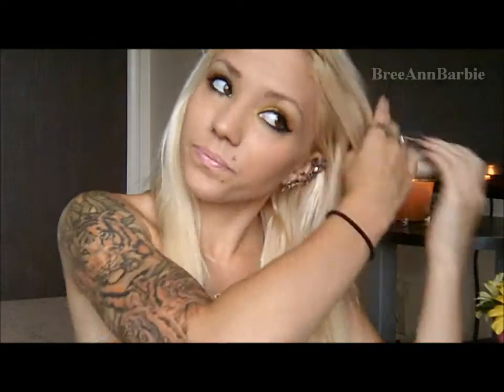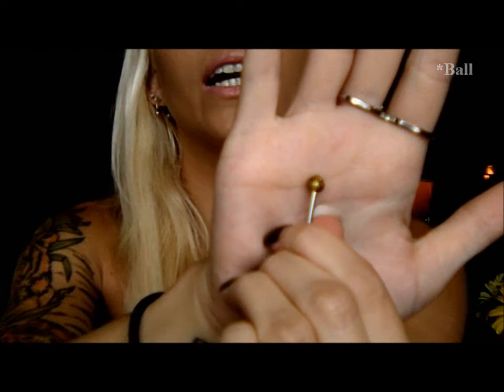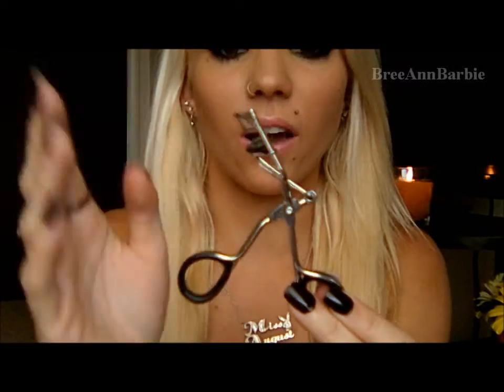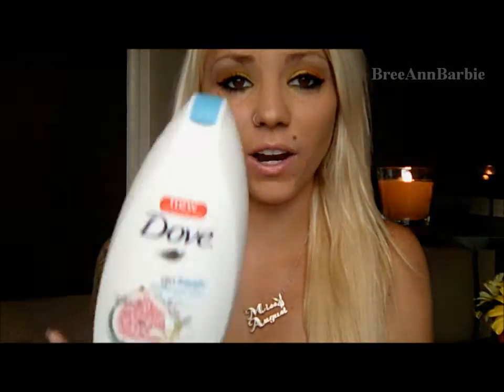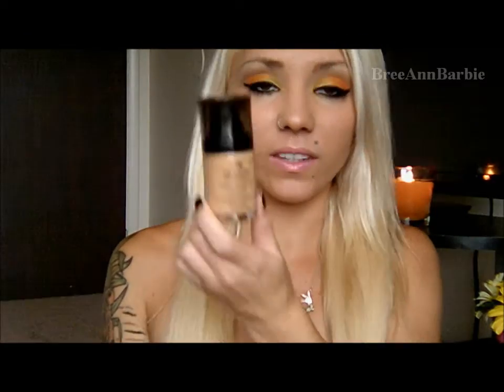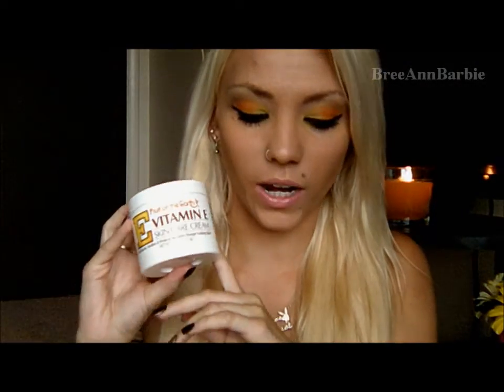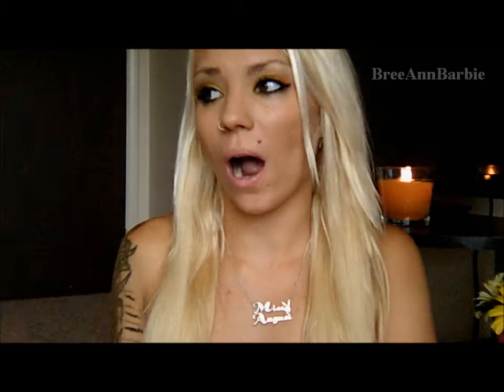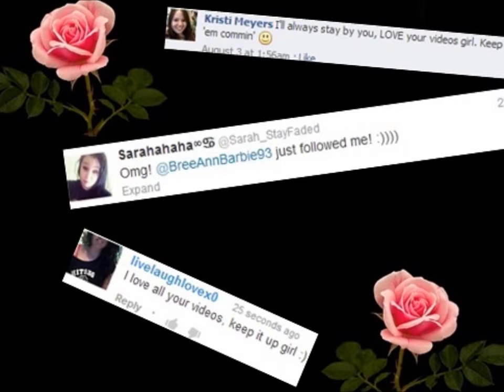August Beauty Favorites EXTENDED EDITION!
Ask Forum: ask.fm/BreeAnnBarbie

I Heart Drugstore Makeup TAG!

I was not sponsored or paid by any company or product mentioned in the video. These are all my opinions that I came up with on my own. Thank you.